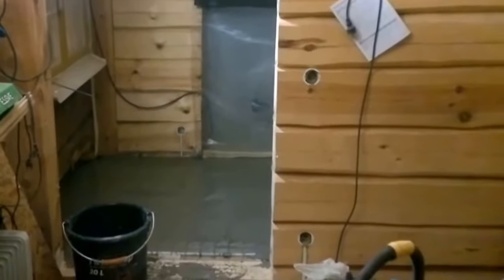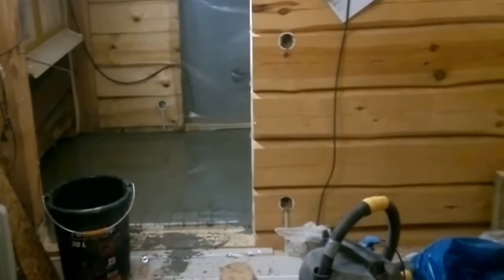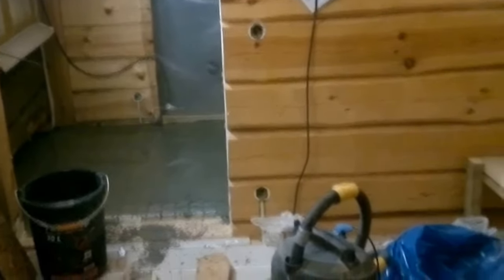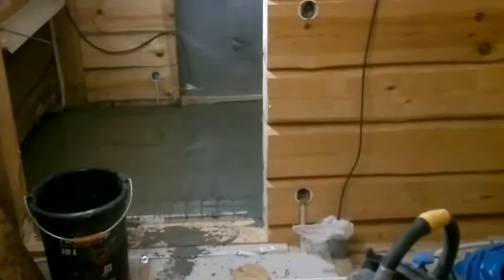Напольная выравнивающая стяжка от Кости G.